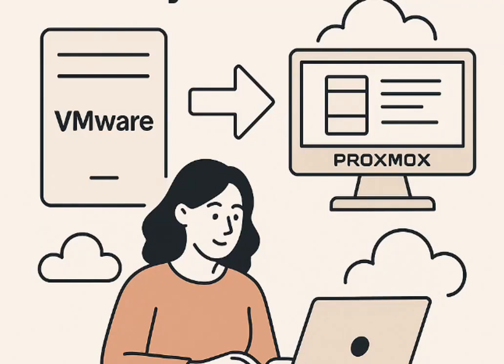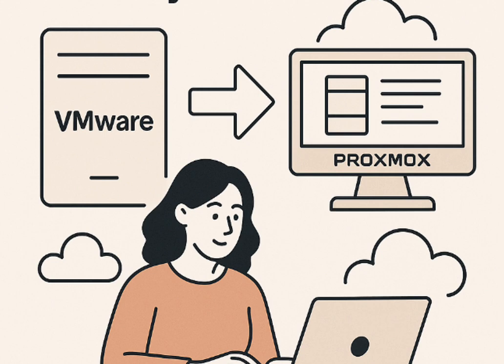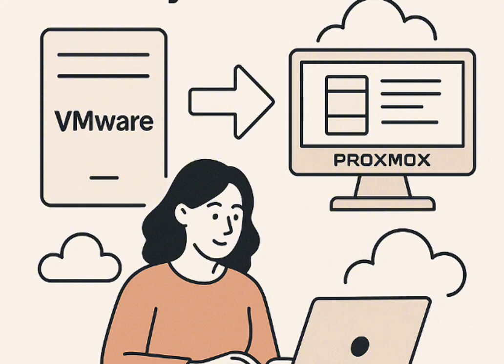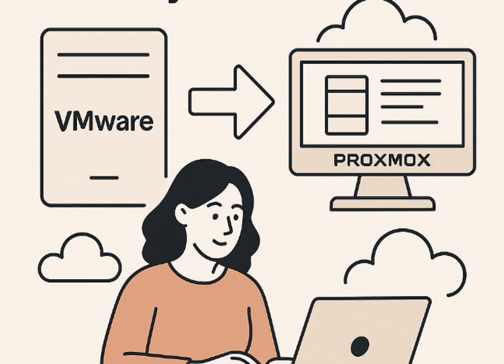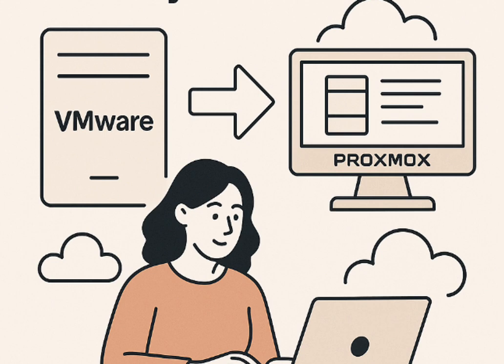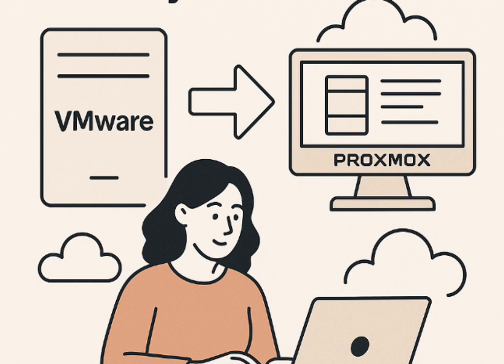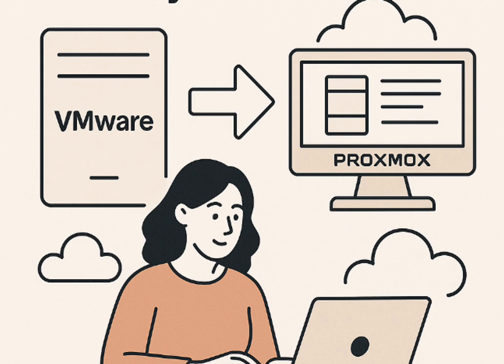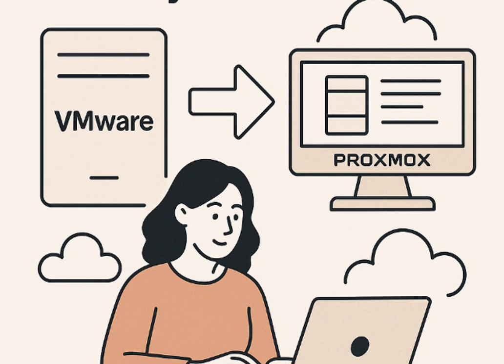Live Migration from VMware to Proxmox: Achieve Zero Downtime with These Community Strategies!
Virtualization forms the backbone of modern IT, and Proxmox VE is rapidly gaining traction as a powerful open-source alternative to VMware, offering impressive flexibility and cost-effectiveness without the burden of pricey licensing fees. But the critical question remains: how can you migrate live Virtual Machines (VMs) from VMware to Proxmox with minimal to virtually zero downtime? It often feels like a high-stakes operation, but thankfully, the IT community has pioneered and refined smart, community-recommended strategies to ensure a smoother transition.